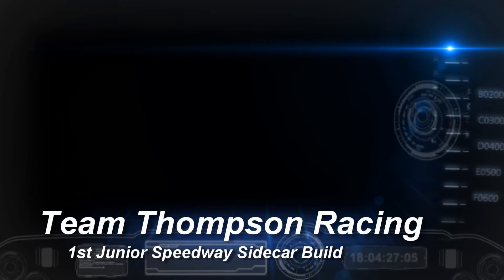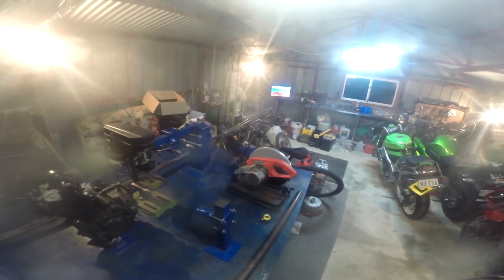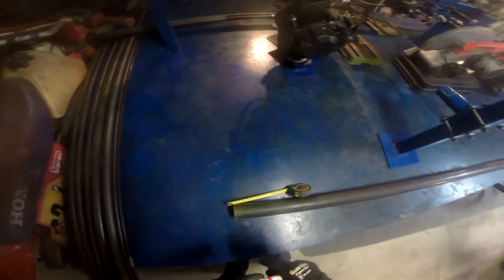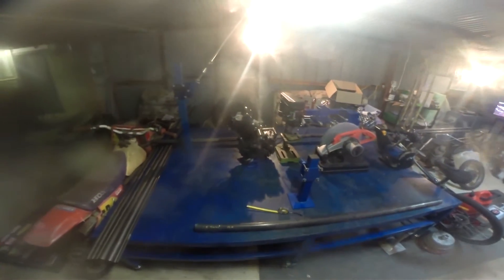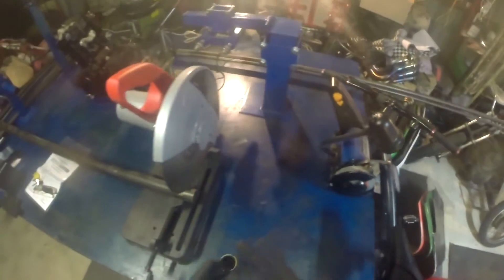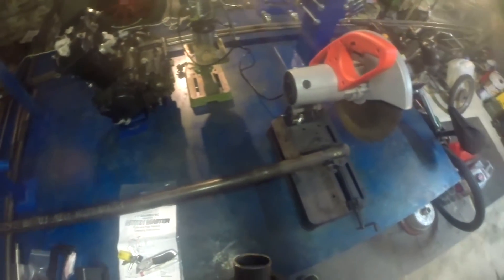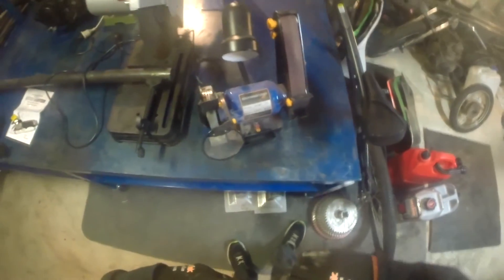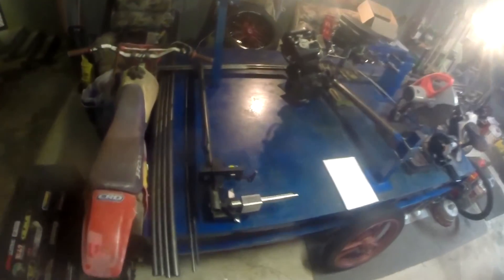TTR's First Junior Speedway Sidecar Build - Episode 1 - In the Beginnning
As the team starts' to build the first ever TTR junior speedway sidecar, we thought it would be a good idea to record as much of it as possible

Brief Description of Junior Speedway Sidecar

Frame - Construction is from chrome mold (4130) varying in size from 7/8 to 2 inch, wall thickness from 0.058 to 0.065